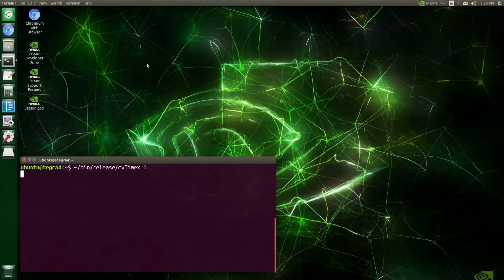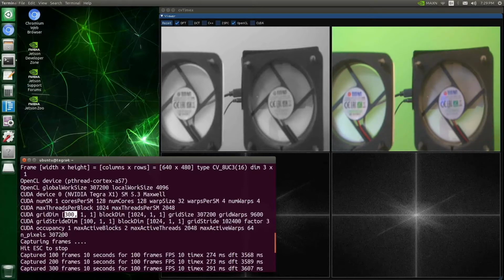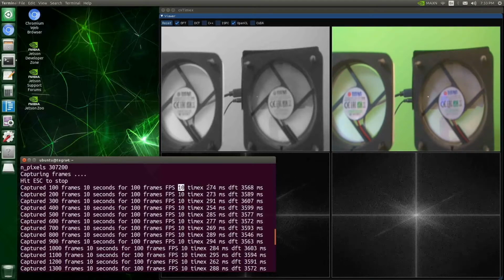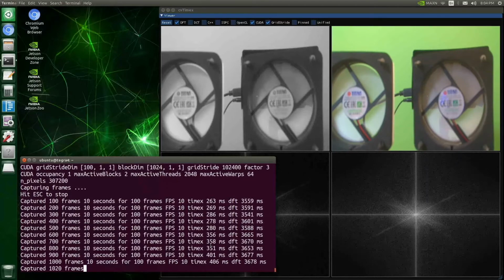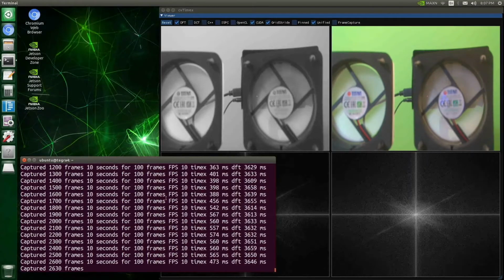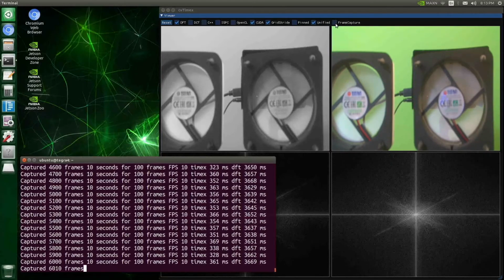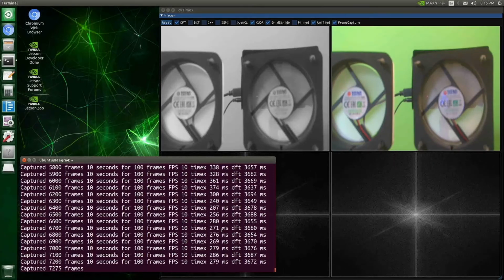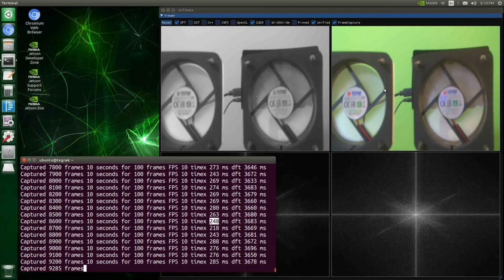Jetson Nano: OpenCV Time Exposure: CUDA Performance Tweaks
This video shows some results from tweaking my CUDA computation of time exposure algorithm resulting in better performance with CUDA on GPU compared to OpenCL on CPU on my Nvidia Jetson Nano DevKit. The sample OpenCV application runs on my Jetson Nano DevKit model A02 board with 4GB of RAM and 128GB micro-SD card running Linux for Tegra (L4T) Release 32 Revision 3.1 (R32.3.1) with aarch64 Ubuntu 18.04 (bionic) desktop on 64-bit aarch64 Linux kernel.

Reference Articles:

How to Access Global Memory Efficiently in CUDA C/C++ Kernels
Author: Mark Harris

How to Optimize Data Transfers in CUDA C/C++
Author: Mark Harris

Nvidia Forum Post: Building OpenCV with OpenGL support ?

Article from pysource.com by Sergio Canu: Install OpenCV 4.1 on Nvidia Jetson Nano